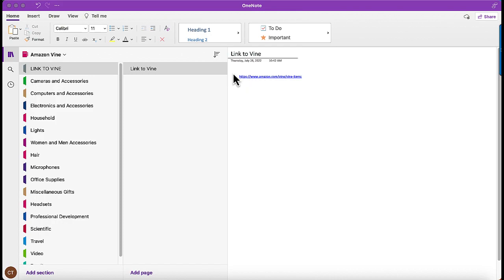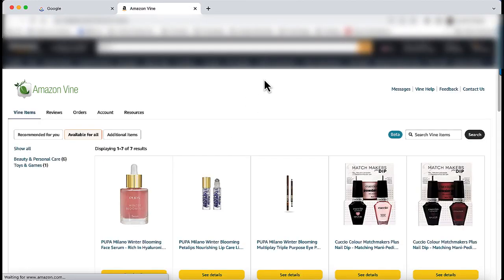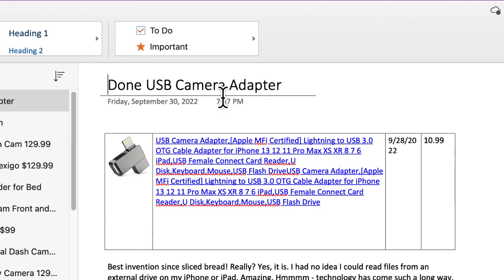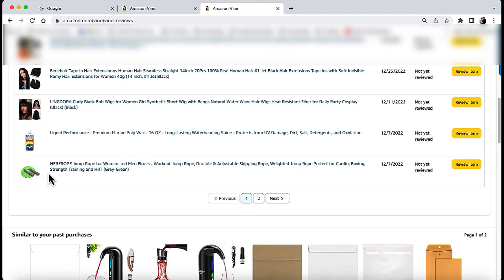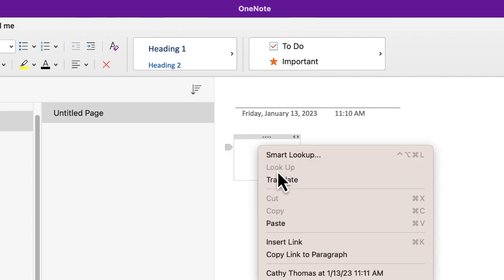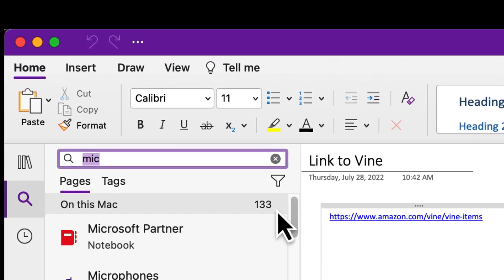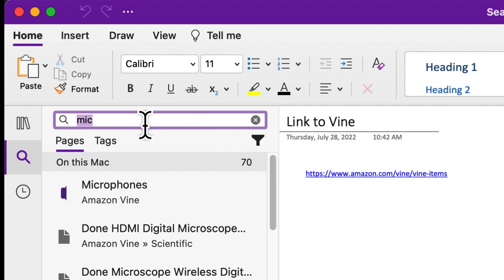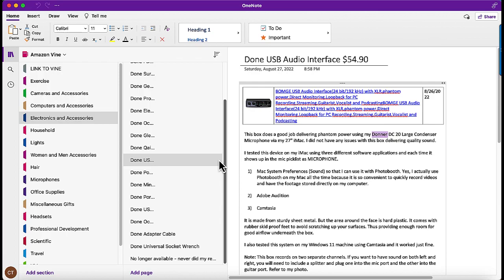OneNote: track product reviews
This video demonstrates how you can use Microsoft OneNote to keep track of product reviews. You can create a number of different categories by adding sections and then add a page for each review. As a Vine Voice reviewer on Amazon, I had to find the best way to keep track of my reviews. I find that OneNote does an exceptional job because it also has a way to perform advanced searches for items stored in the notebook. This is not limited to product reviews as you may quickly begin to see other ways you can use this app.